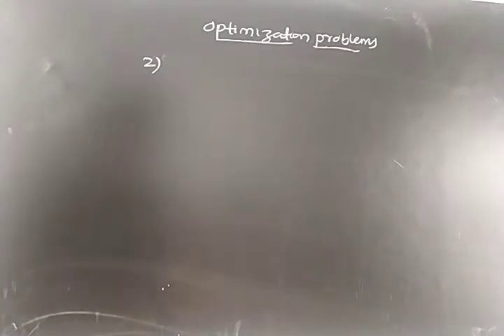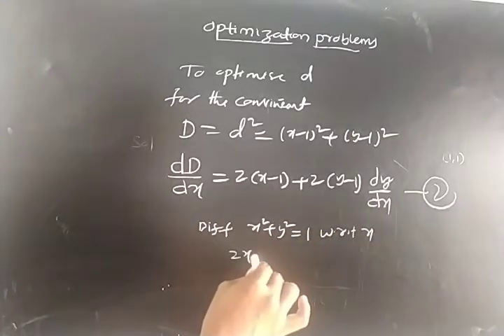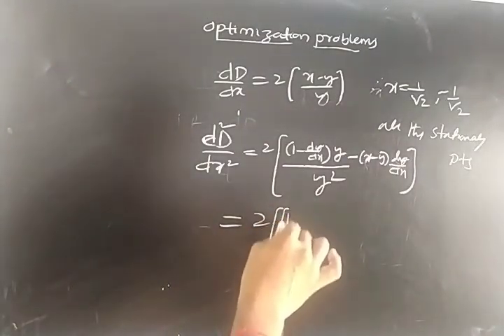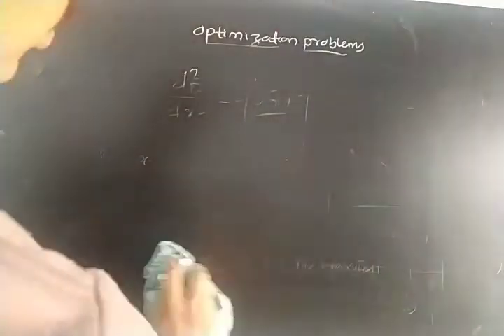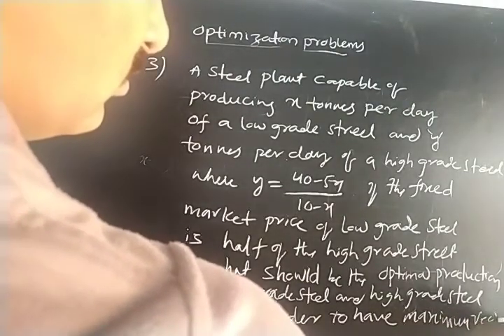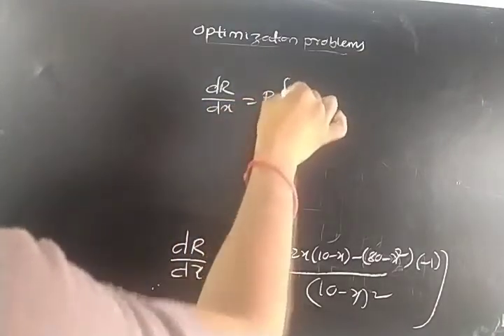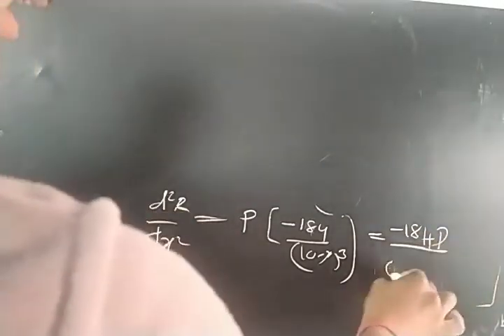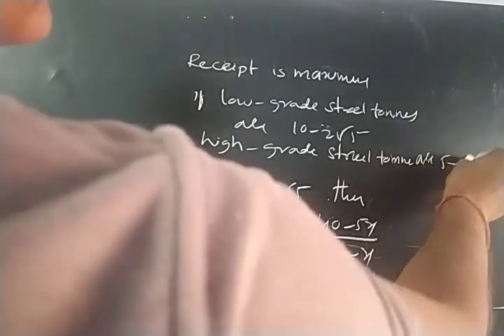Applications of differential calculus